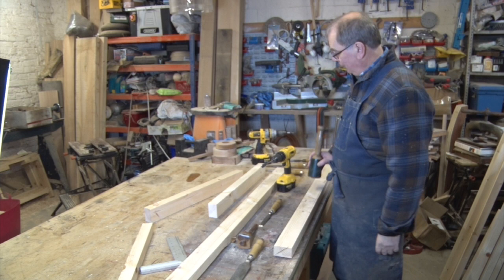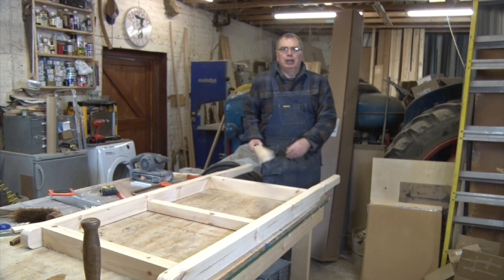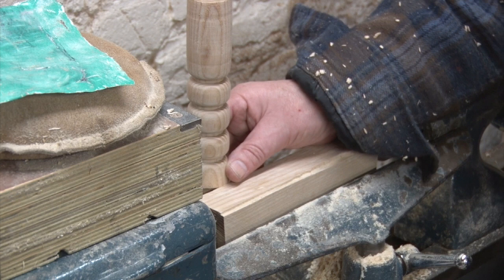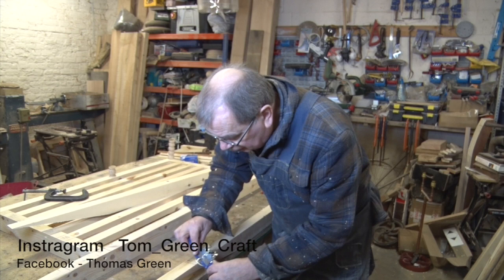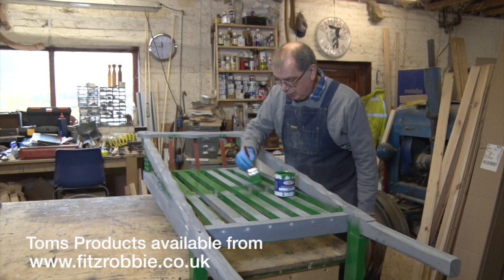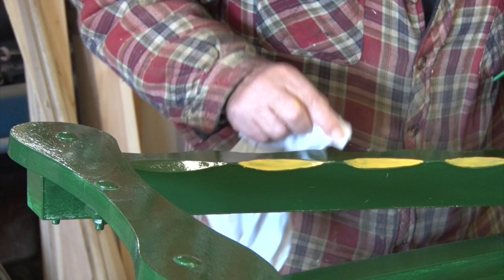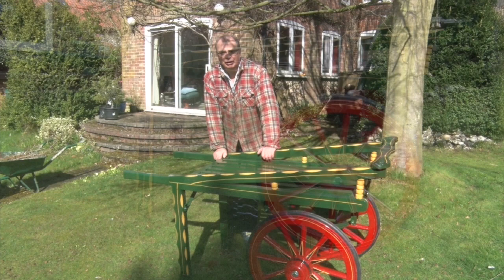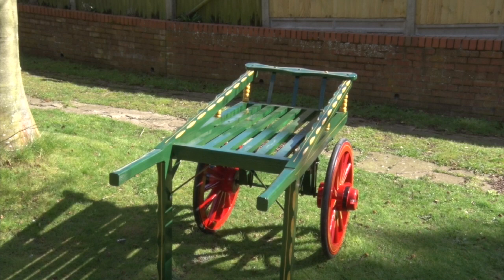Making a Costermongers Cart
Craftsmen Tom Green demonstrates making a Costermongers Cart, from a plank of wood to the finished magnificent highly decorated Cart